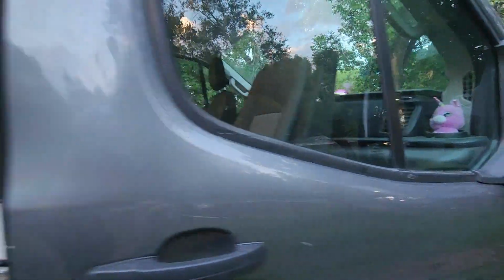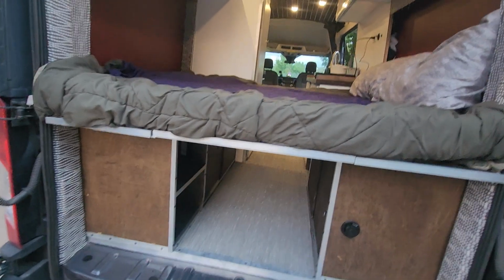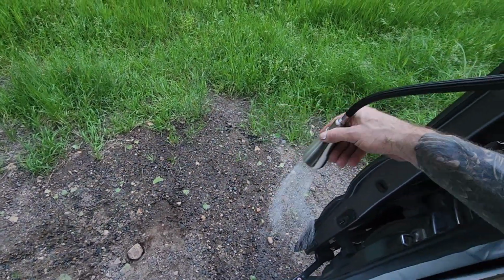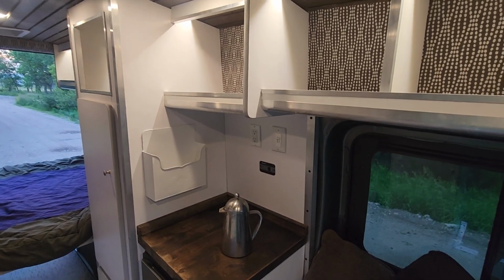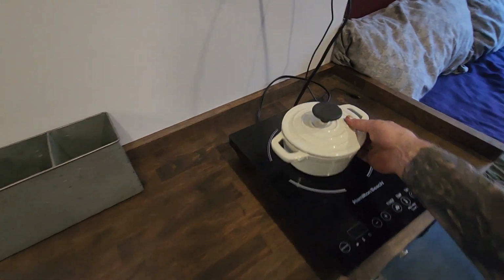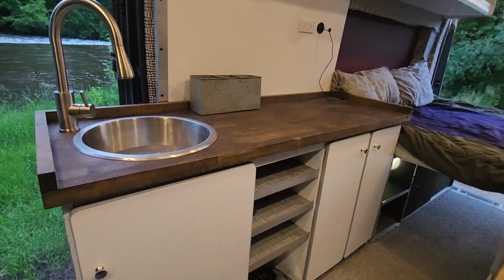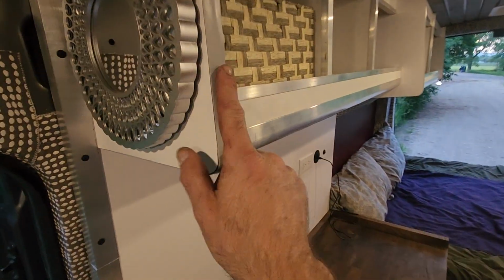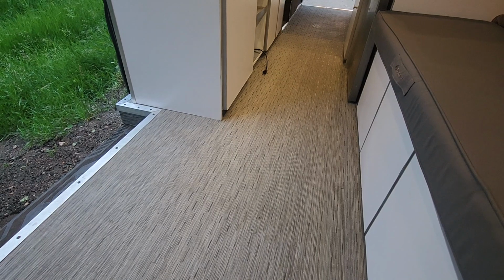For Sale: 2022 Ford Transit AWD Camper Van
(Sold) 2022 Ford Transit 145wb Extended High Roof with All Wheel Drive (4x4) with only 18k miles

The van was delivered Jan 2022 (beginning the 3/36 warranty) with a brand new build completed May 2023. Happy to arrange a video call and tour via Facetime or Messenger.

Exterior:
300w Rooftop Solar Array
2 Maxxair Deluxe 7500 Roof Fans (front and rear)
AM Auto Half Slider Windows (Driver and Slider Door)
5000lb Heavy Duty Trailer Hitch w/ 7 pin wiring

Interior:
3 Renogy Self-Heating Lithium Batteries (300ah)
Renogy DC-DC Charger (alternator charging)
Renogy Rover Solar Controller
Renogy BT-2 Bluetooth Module (battery info via app)
Renogy Pure Sine 3000 watt Inverter
Fully Insulated Walls, Floor, & Ceiling
4 Cubic Foot Fridge
Ford Factory Seat Swivels
30 gallon running water system (room temp)
16" Stainless sink with sprayer
Waterproof Marine Vinyl Flooring
Custom Maple Cabinets with Formica Laminates
Dimming LED Pucks and LED String Lights
Butcher Block Countertops
Two 110v Dual Kitchen Outlet (plus 3 on the inverter)
Dimmable LED Pucks and LED String lighting
Hamilton Beach Induction Cooktop
New Trelino Evo Composting Toilet (stows in bench seat)

This is my personal van I'm selling (title in hand), but I'm a professional camper van builder with 12 years of building experience. Checkout my website for examples of past builds in both Ford Transits, and many Mercedes Sprinters, as well as Four Season Camper Van build packages